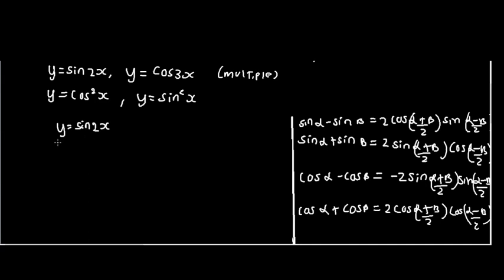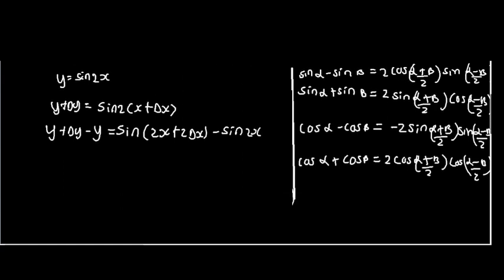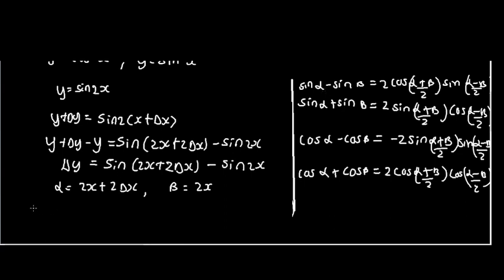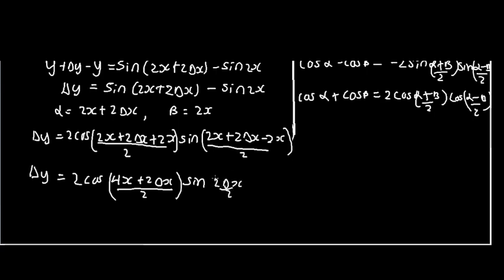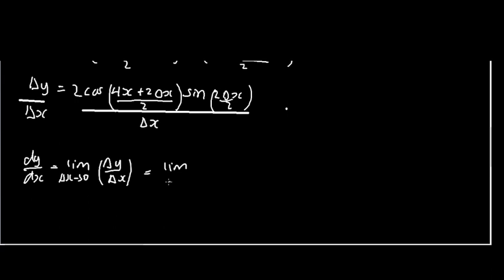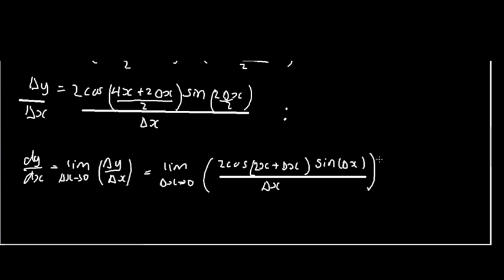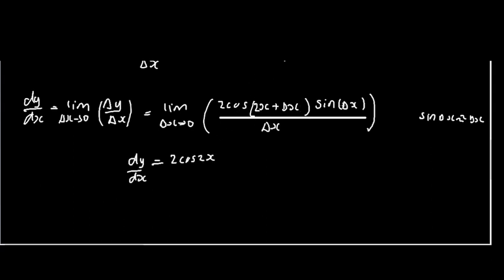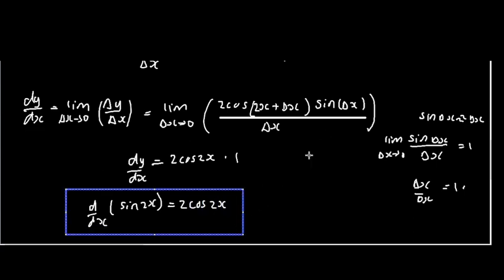Differentiation of sin 2x and cos 2x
Differentiation of Trigonometric functions with multiple angles from first principles for example y = sin 2x, y = cos2x